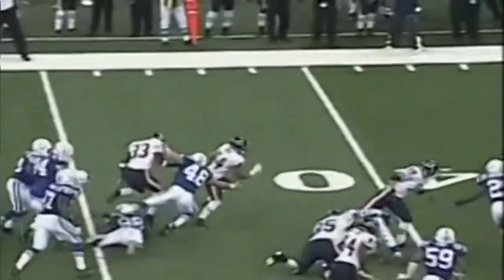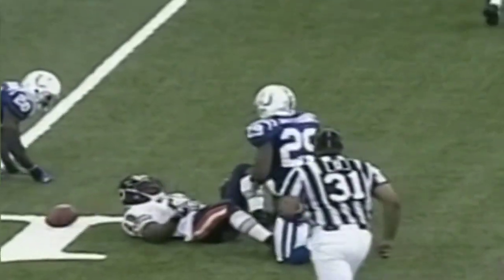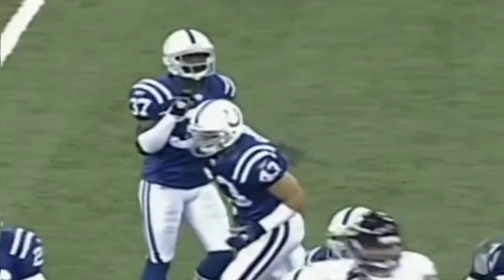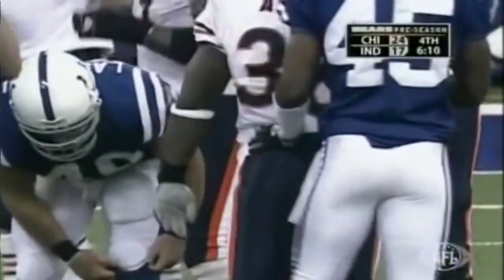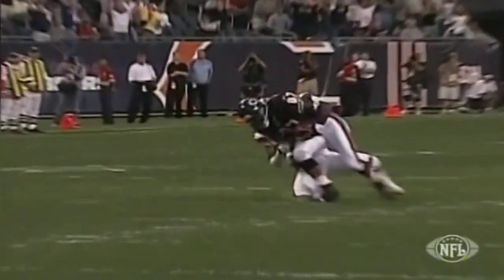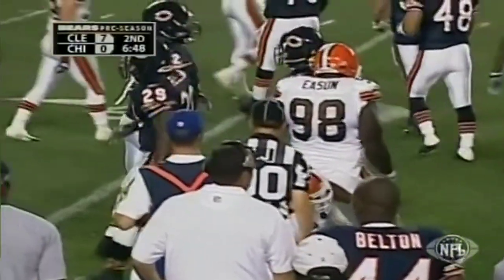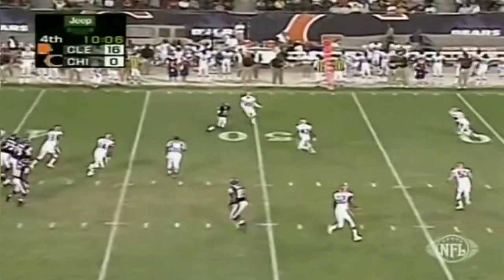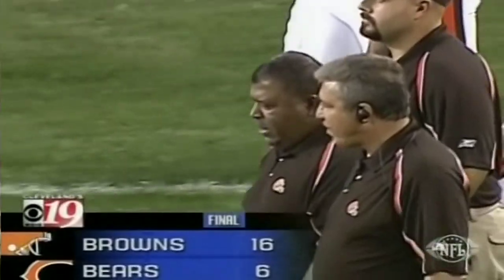2005 Preseason Highlights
Highlights of the 2005 Chicago Bears Preseason

👆Get your Bears gear while helping the channel